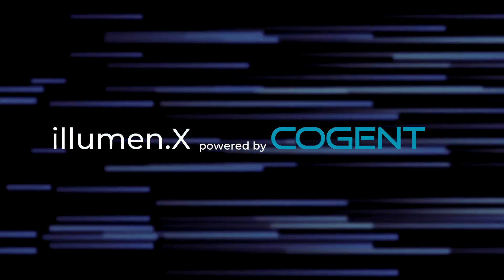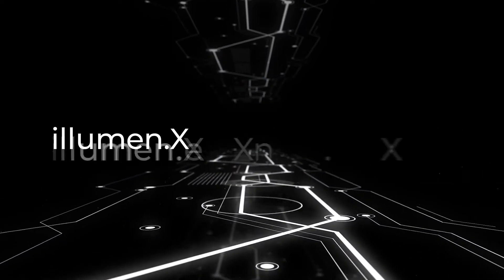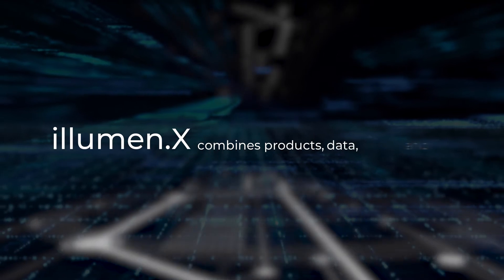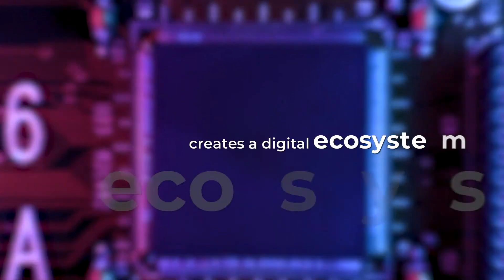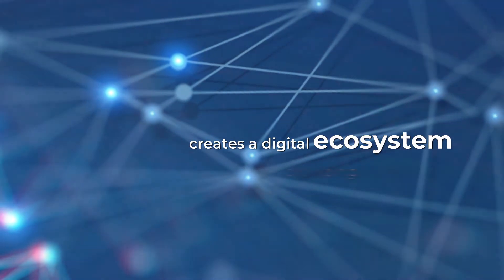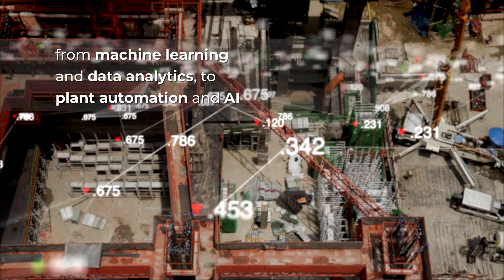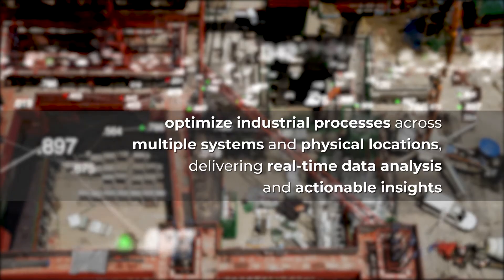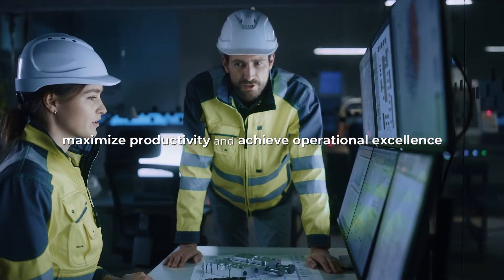illumen.X powered by Cogent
Kadant's next level digital automation platform makes it easy to view, connect, and optimize your entire operation. Leap ahead of your competition with illumen.X.